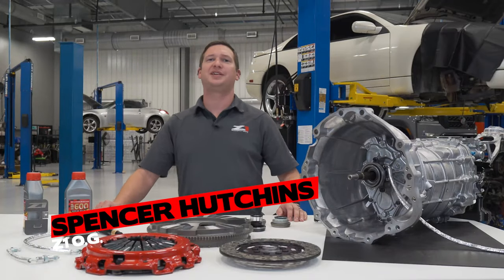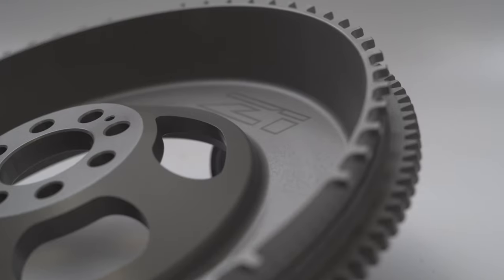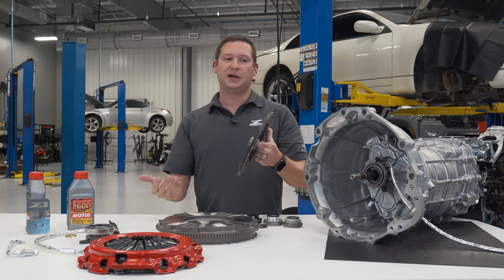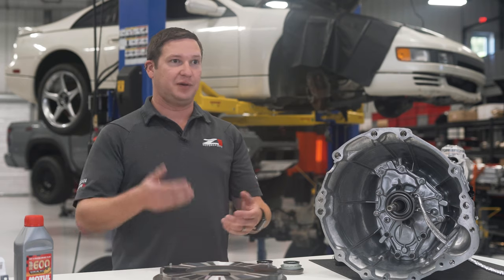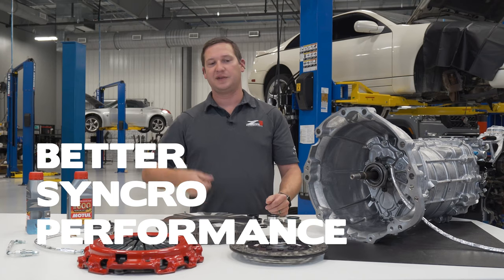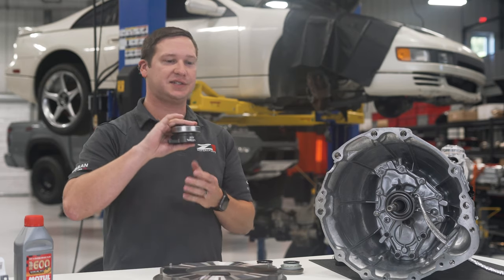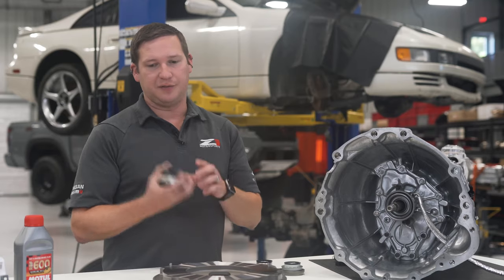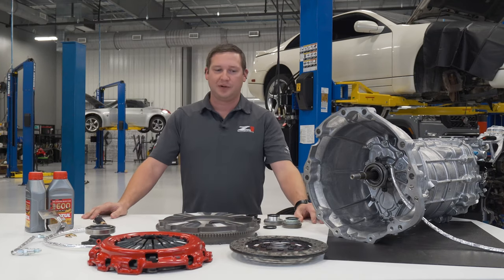Behind The Design | Z1 Road Race Clutch Kit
In this episode of Behind The Design, Spencer talks with us about the new Z1 Road Race Clutch Kit for HR and VHR applications, featuring the ALL NEW Z1 HD CSC from Tilton!